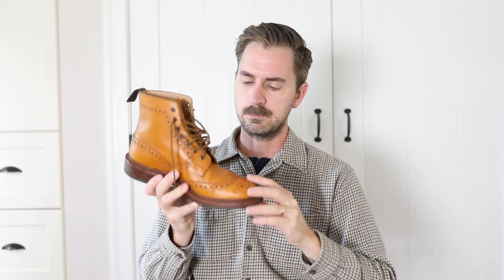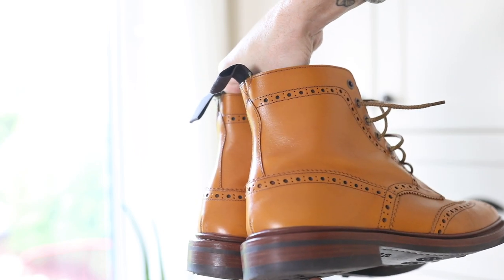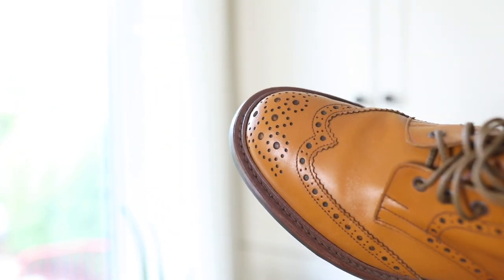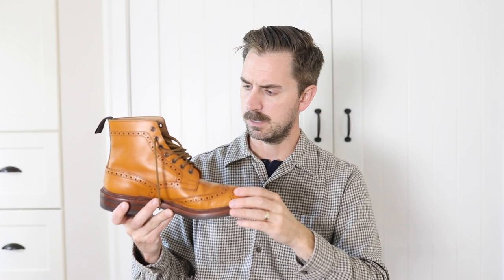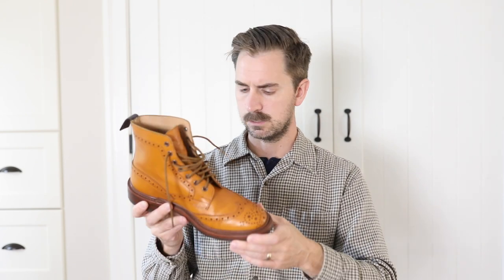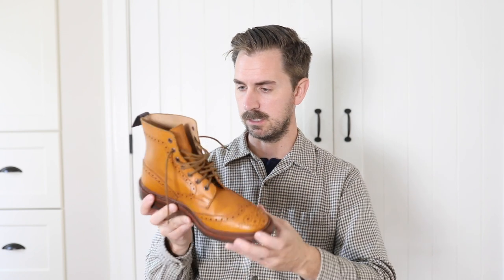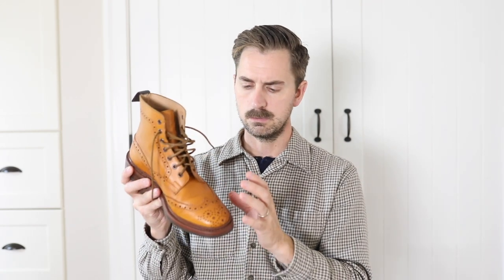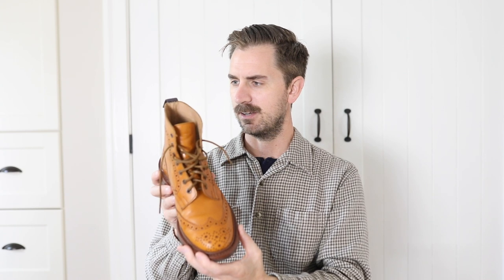Tricker's Stow Boots: Acorn Antique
Tricker's Stow country boots in Acorn Antique leather.

Correction regarding the welt: this model has a reverse welt, not a Barbour welt (there is a Barbour welt on some collaboration models).